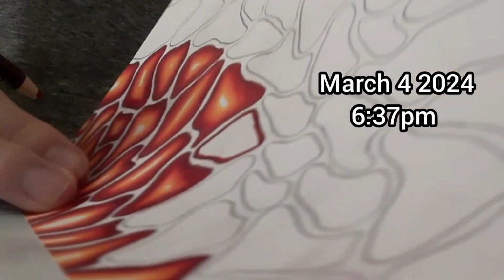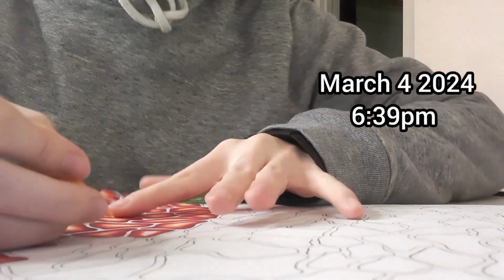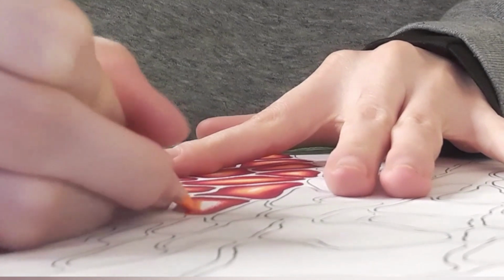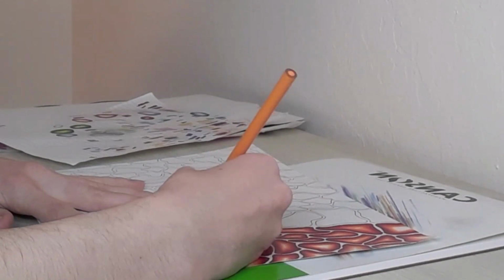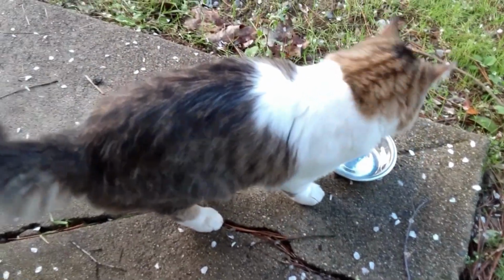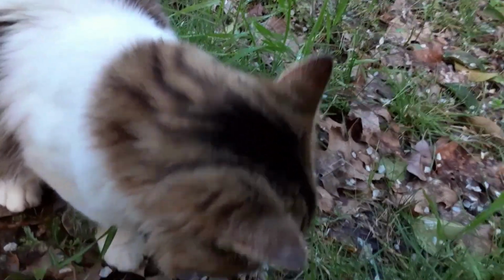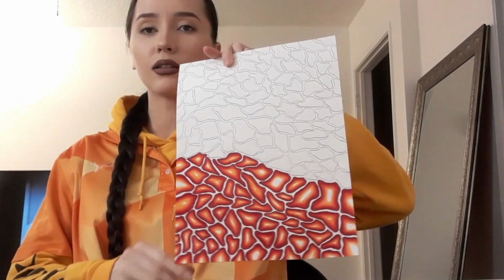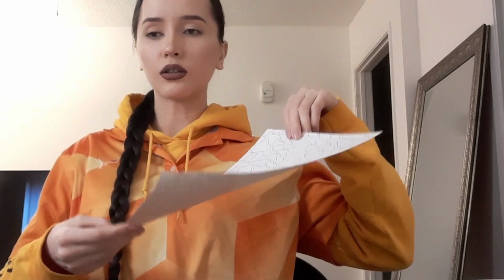Days In My Life: working out, making progress on new drawing, leg day, playtime with kitty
Welcome back to another video! Here's another Days in my life vlog, working out (bodyweight leg day out in the rain) 2x in 1 day. making progress on my new drawing that I'm working on it's an abstract art type of drawing I love the color combo( Crimson Lake, Poppy Red and Yellowed Orange). playtime with kitty, talking about a setback I'm recovering from icing helps so much and staying positive, getting enough sleep, good food, staying hydrated. I'll be back to 100% super fast... The fitness journey continues cause I don't quit and setbacks don't stop me!

productive day in the life, cozy days in my life, home vlog, wellness routine, healthy girl era, vlog, healthy habits, workout motivation, workout with me, tips, getting out of a slump, that girl, positive mindset